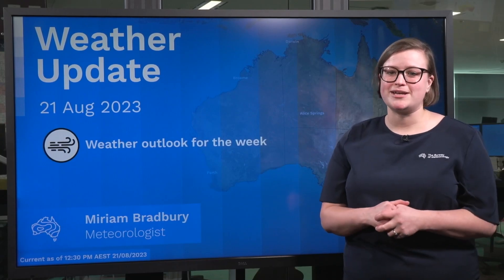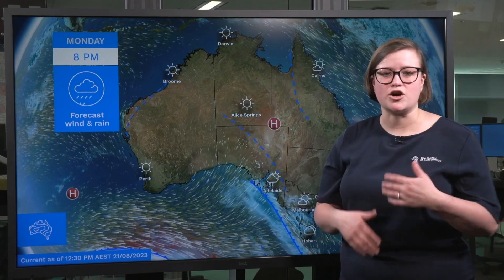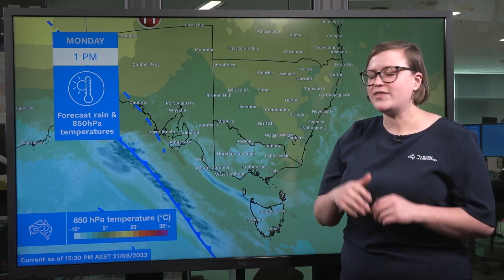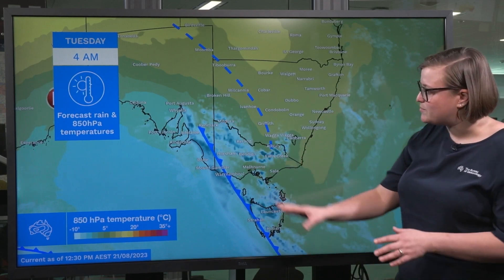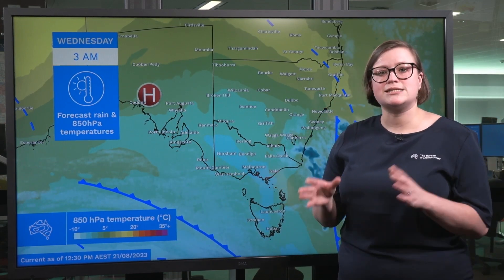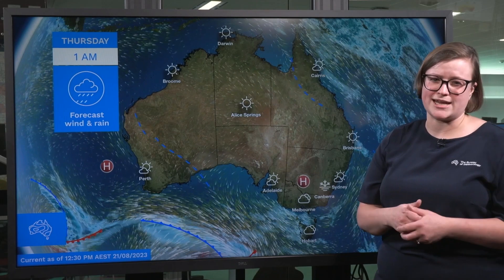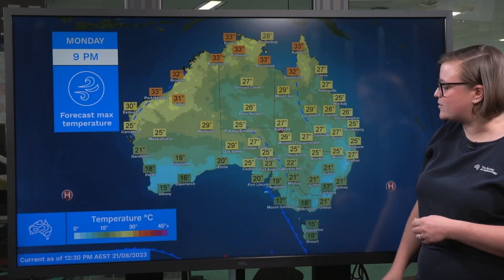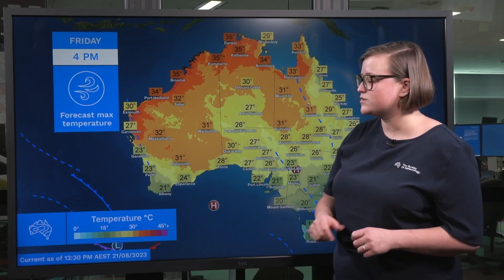Title: National Weekly Weather update Monday 21 August 2023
Weather Update: Weather forecast. Find out what to expect across the country over the coming days.
Video current 12:30pm AEST, Monday August 21 2023.

For the latest forecasts and warnings go to our or the BOM Weather app.